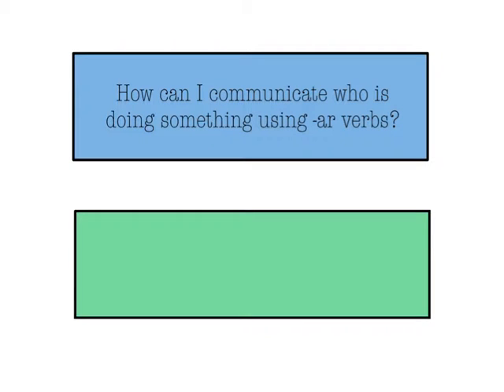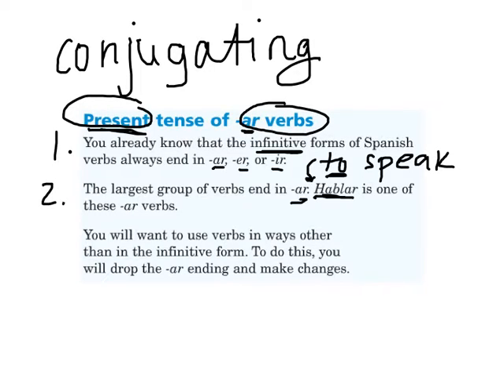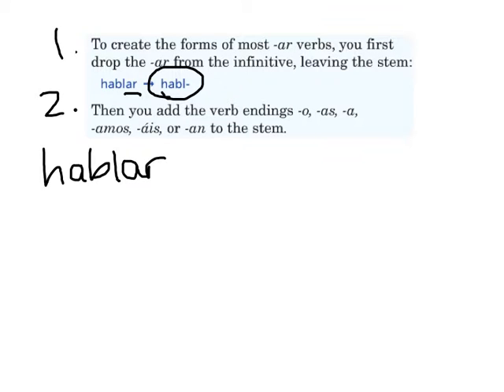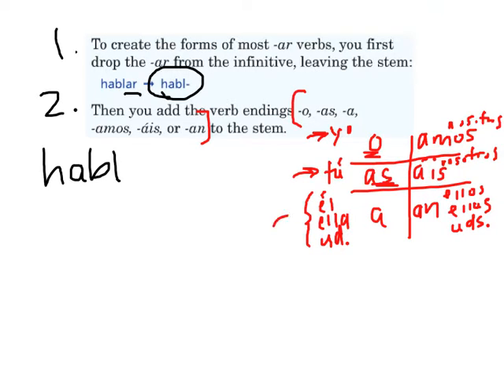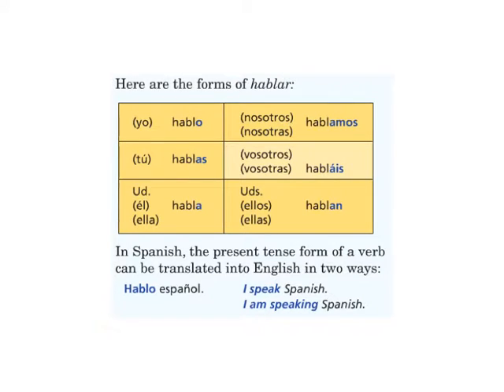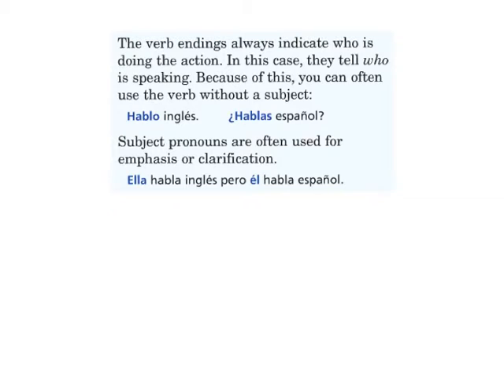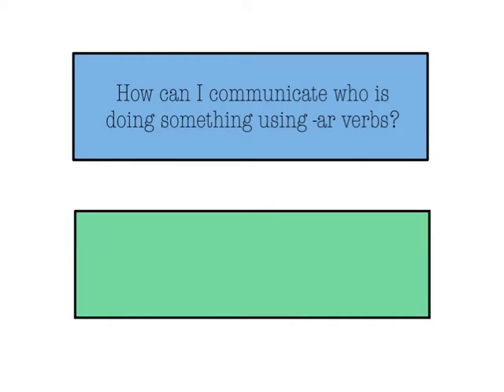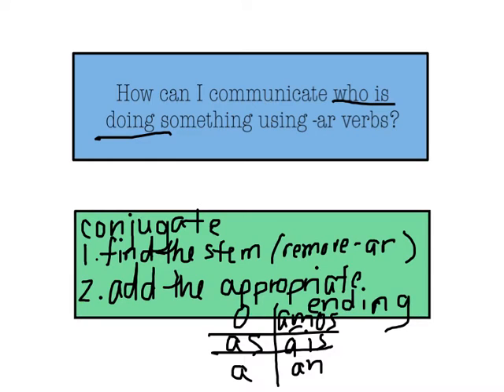Present Tense of -ar Verbs (Spanish 1, chapter 2A)